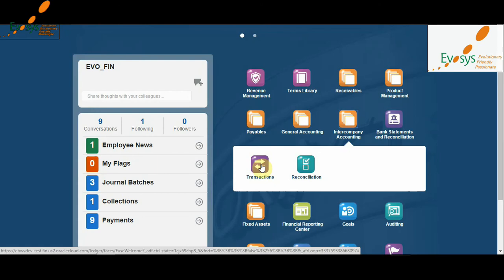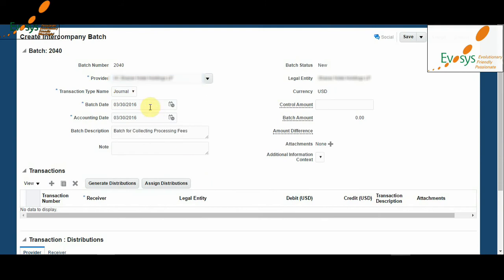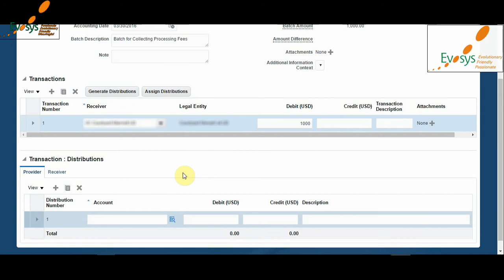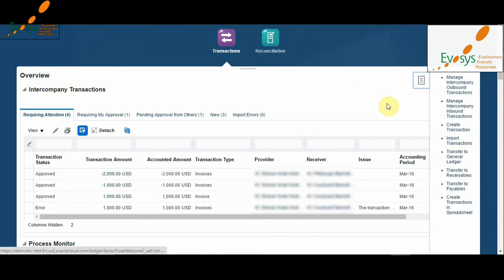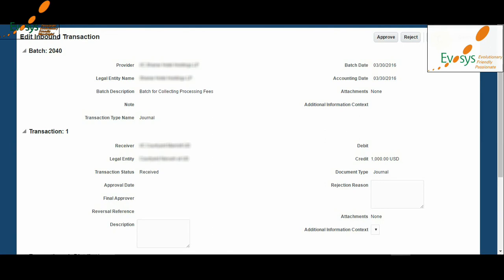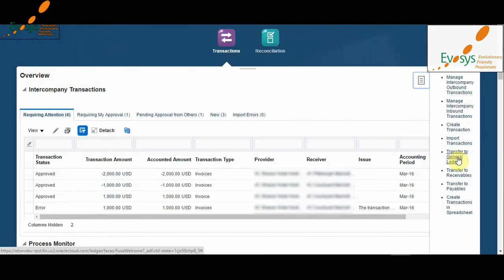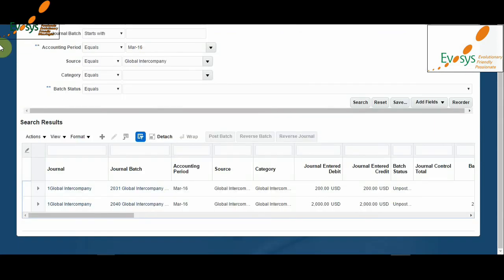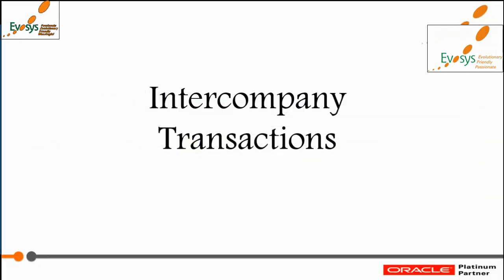Oracle Fusion General Ledger-Intercompany Transactions